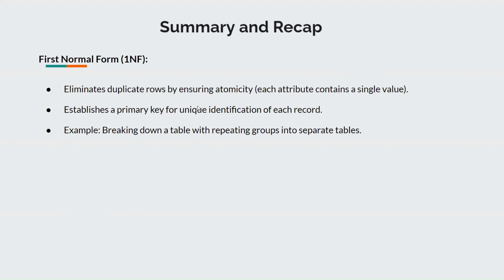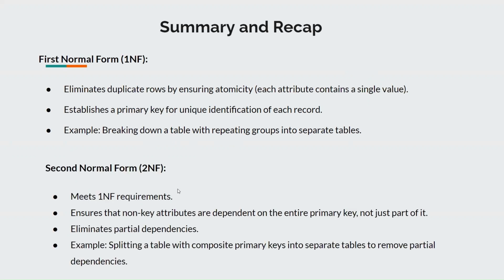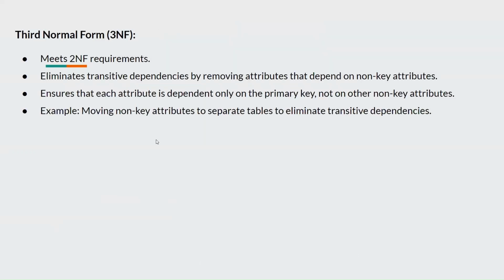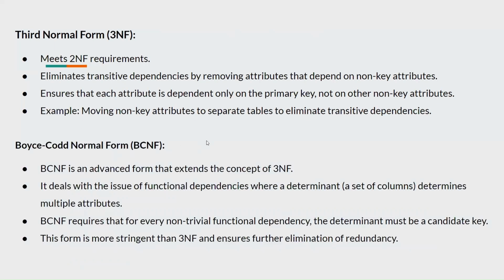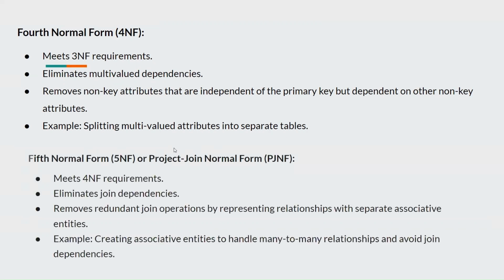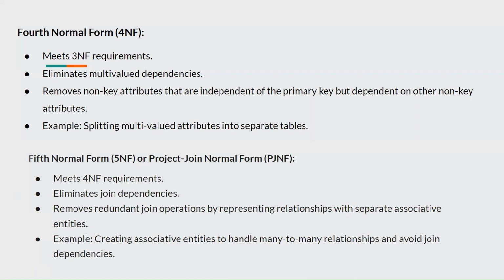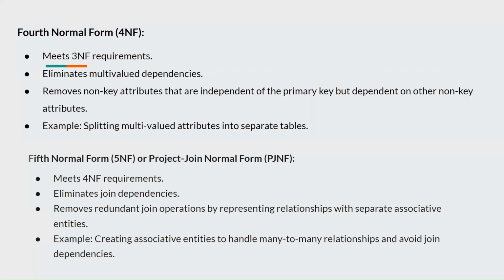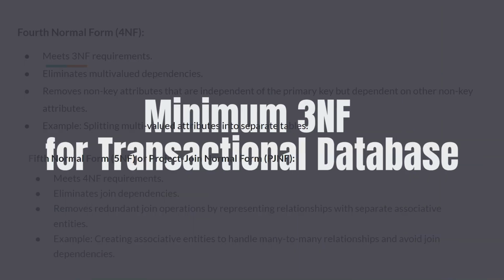Summary Normalization | DBMS